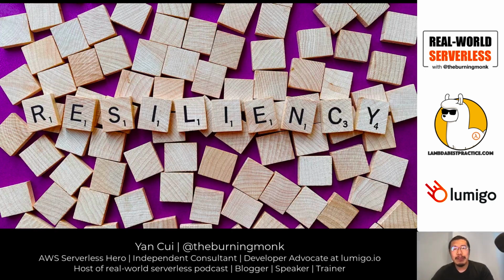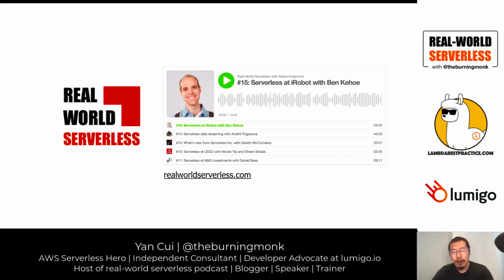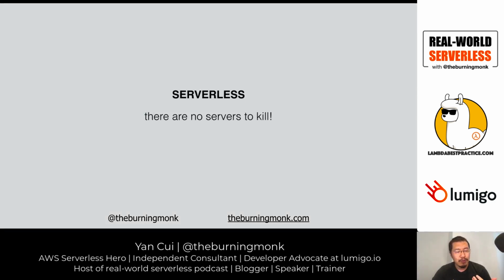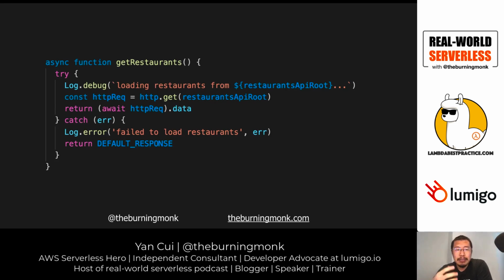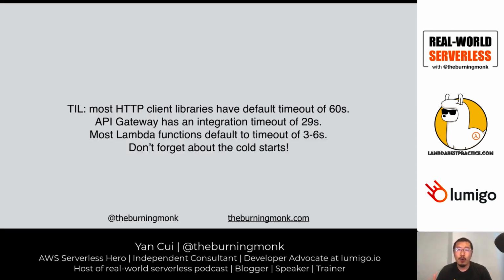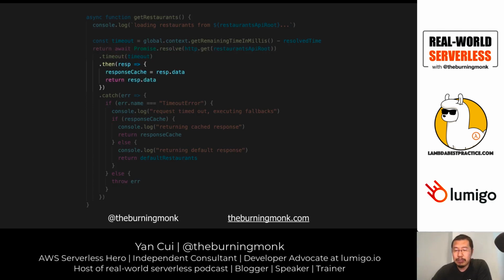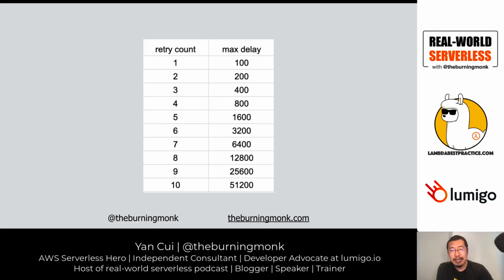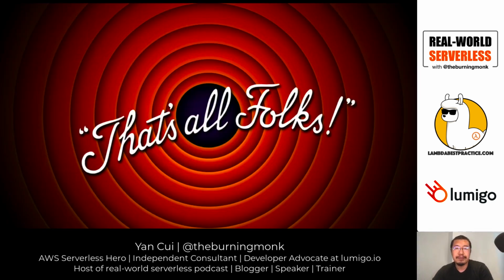How to Apply Chaos Engineering to Serverless applications